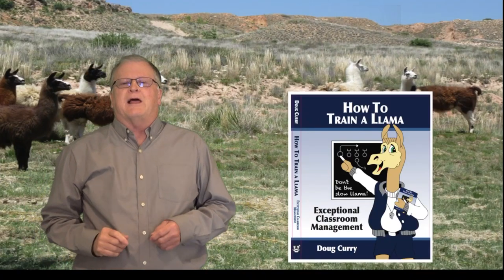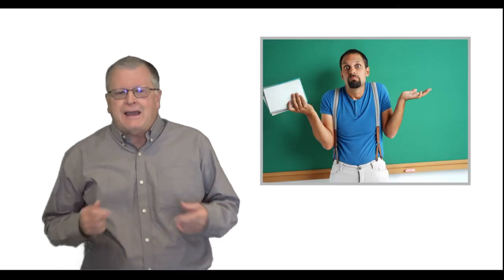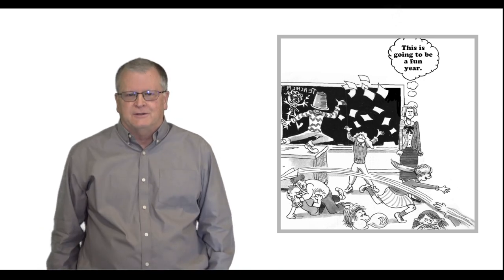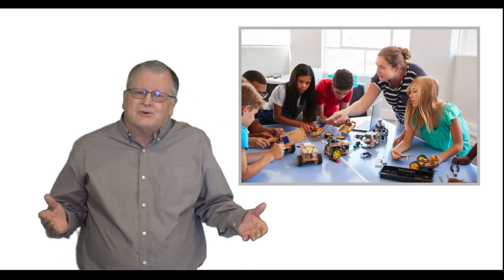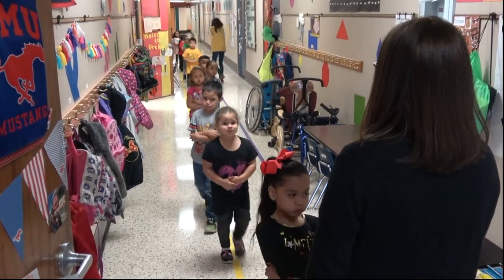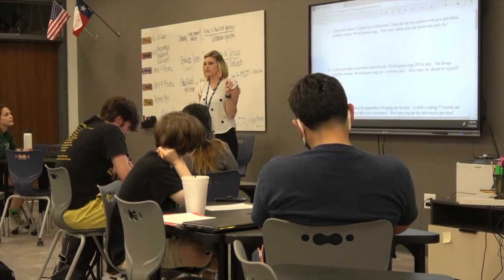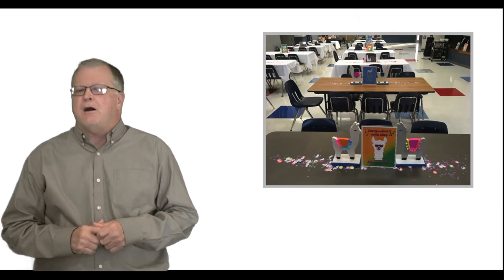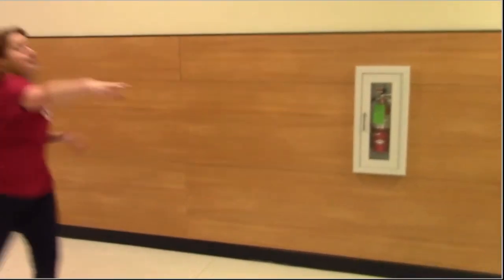Exceptional Classroom Management Llama Training Doug Curry